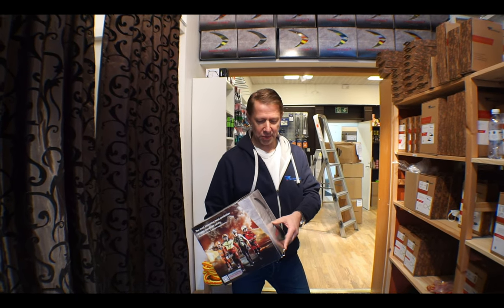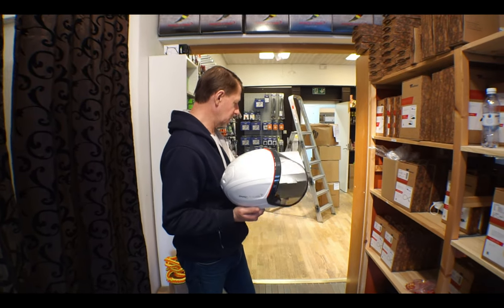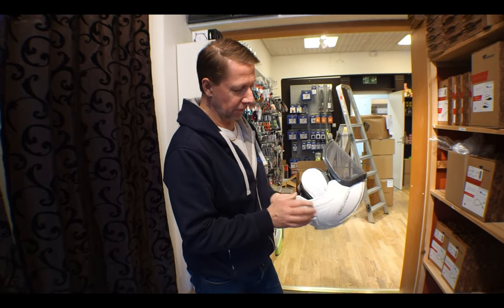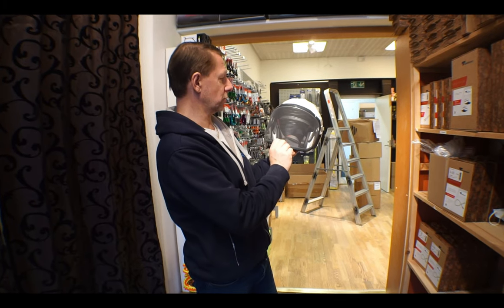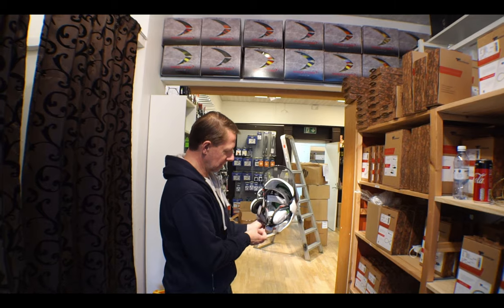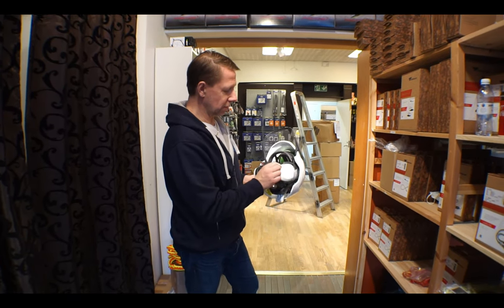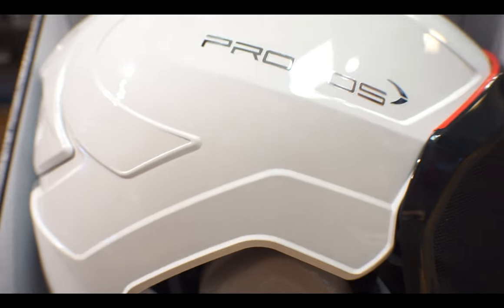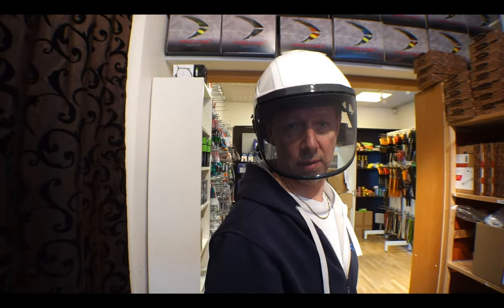Unboxing The Protos Integral Helmet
A quick unboxing and brief overview of a very good looking, Protos Integral arborist helmet. The Protos is extremely popular due to the customization options as well as the sturdy design.